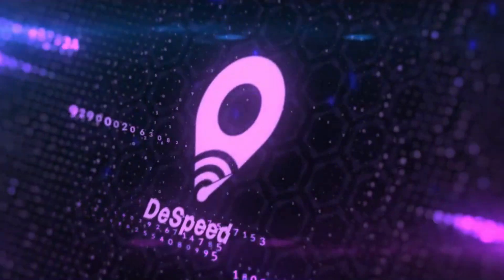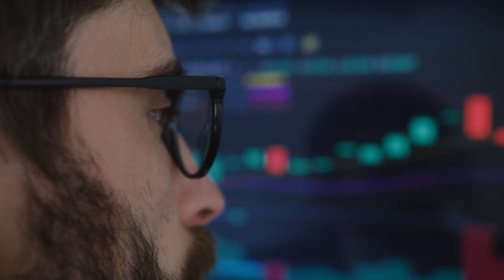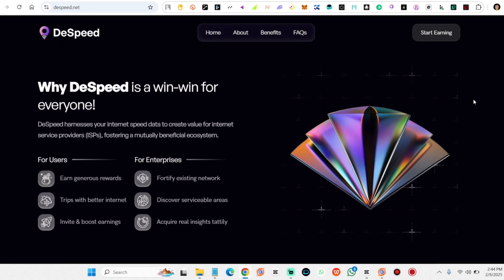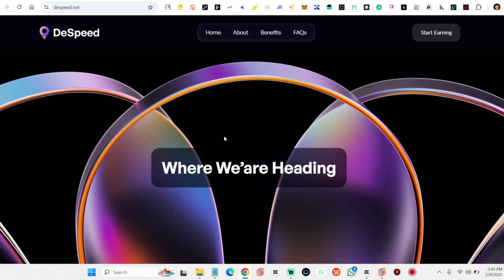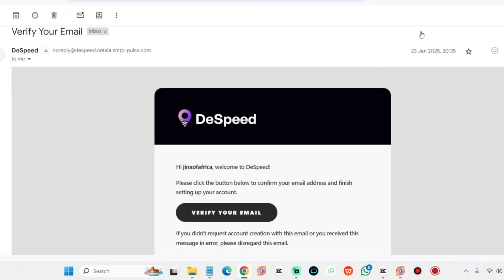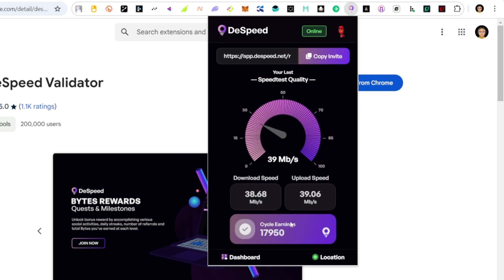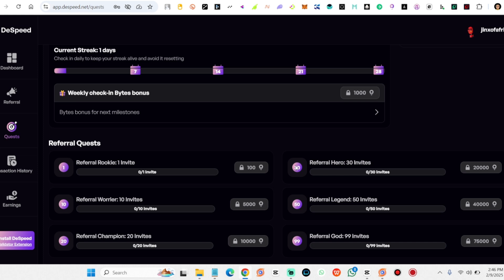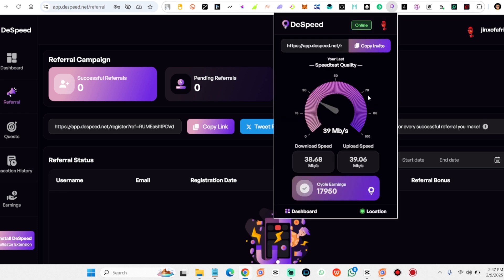How To Join & Farm DeSpeed Validator Airdrop Via Your PC & Smartphone - Complete Guide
DeSpeed is redefining internet speed verification with a decentralized network powered by real-time blockchain validation.

When you connect through DeSpeed’s protocol, your device measures internet speed, records proof on the blockchain, and contributes to a global map of live internet speeds.

*Funds Raised: $10 million*

By running the DeSpeed Validator on your device (PC or Mobile), you’ll earn Bytes or DeSpeed Tokens—digital rewards for contributing your internet speed data. These Bytes will be converted into DeSpeed tokens before the mainnet launch, giving you a chance to trade or stake them.

*Steps to Join the DeSpeed Bytes Airdrop*

Follow these steps to start earning Bytes and maximize your rewards on your PC or smartphone.

• After registering, check your email for a verification link—click it to activate your account.

• Once your account is activated, download the DeSpeed Validator Chrome Extension.
• Click “Add to Chrome” and follow the prompts to install it.
• Pin the extension to your toolbar for easy access.

*3/ Activate the Validator Extension*
• Once installed, the Validator extension will start performing internet speed tests at regular intervals.
• Keep the extension running in your browser—it’ll seamlessly collect data for the DeSpeed network while you go about your day.

*4/ Complete Social Quests for Extra Rewards*
Boost your earnings by completing social quests, such as:
• Connecting your social media accounts
• Joining DeSpeed’s official communities on Twitter (X), Discord, and Telegram

These tasks can be found in the Quest Section of the DeSpeed Dashboard.

*5/ Refer Friends to Earn More*
You can also invite friends to join DeSpeed and earn additional Bytes. Here’s how:
• For each successful active referral, you’ll earn 200 Bytes.
• You’ll also receive 10% of their total Bytes for as long as they stay active.

*Pro Tip:* An active referral is counted once your referred friend completes at least 15 internet speed tests. This can be done in just four days by running the Validator consistently.

*Mobile Users: Web3 Browser Requirement*
If you’re joining the airdrop on your smartphone, download one of these Web3 browsers to install the DeSpeed Validator Chrome extension:
• Mises Browser
• Brave Browser
• Kiwi Browser

These browsers make it easy to get started with mining on mobile.